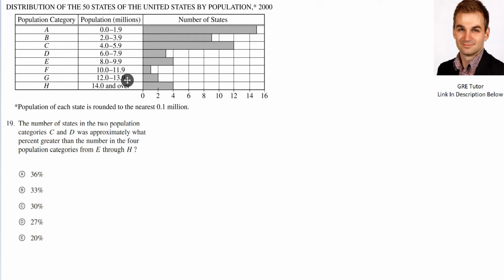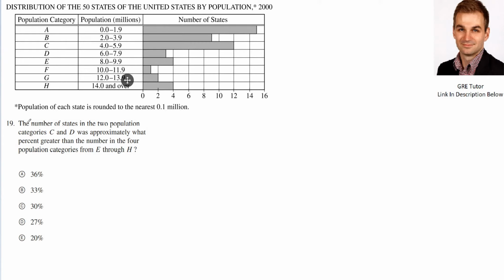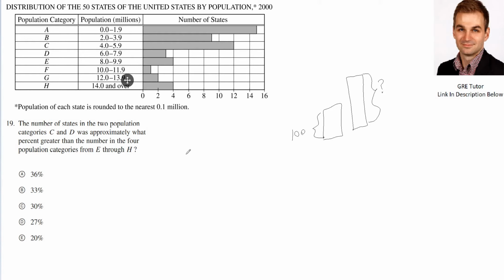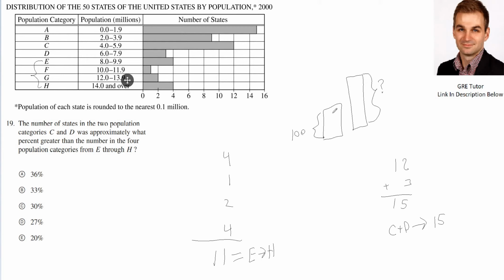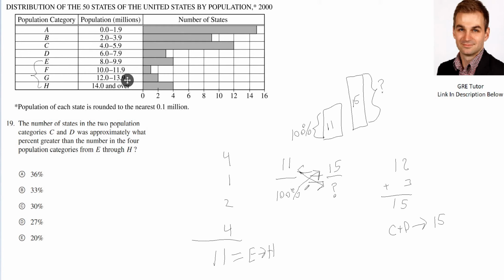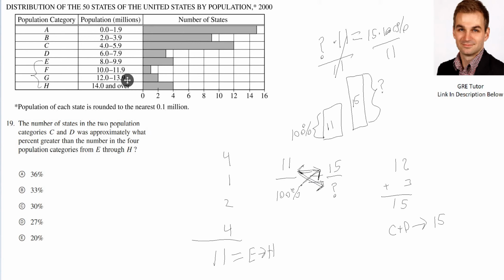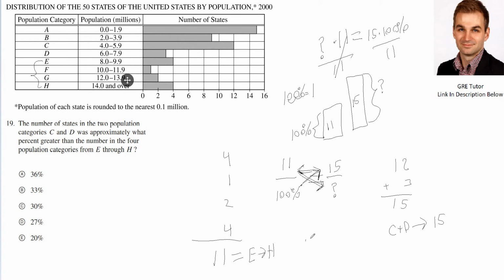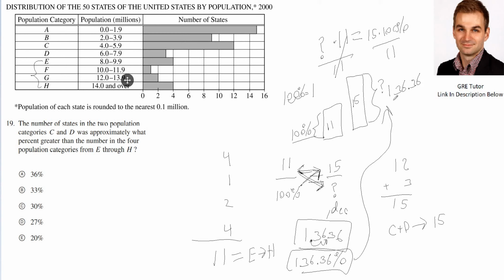Percentage Greater Example: Practice GRE with a Cambridge PhD